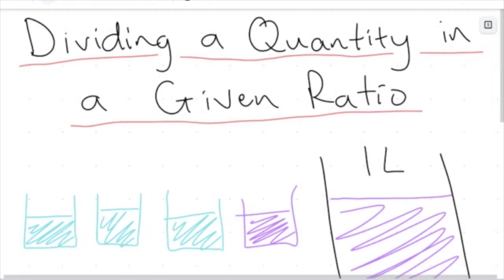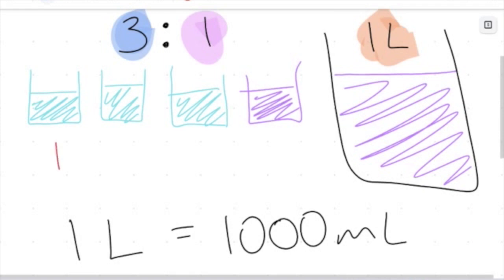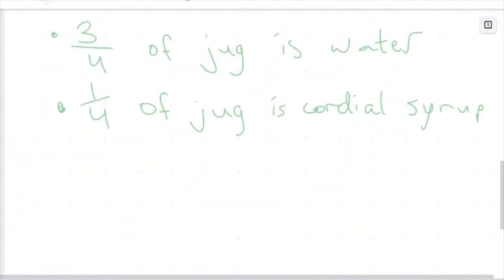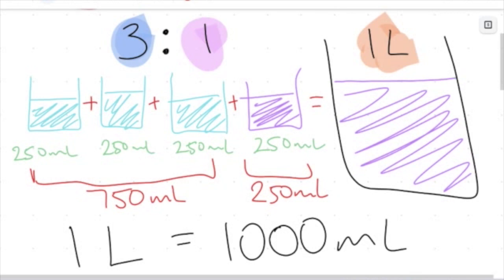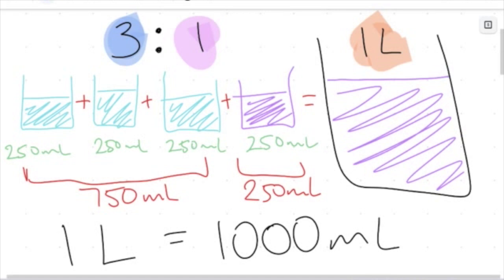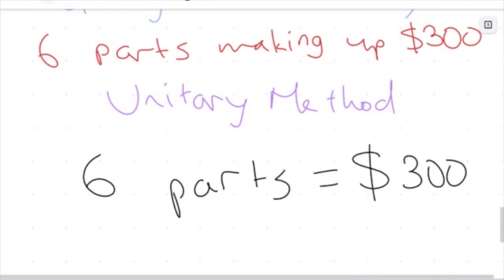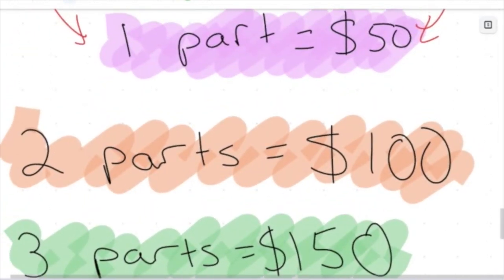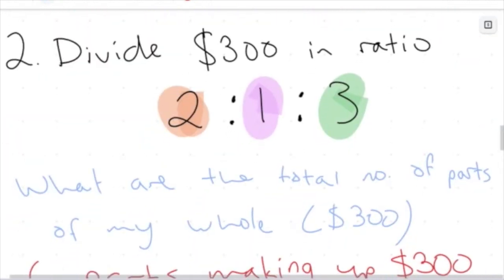Dividing a Quantity in a Given Ratio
In this video we will start to look at how fractions apply to ratios when we try to divide a quantity to see how much each of the elements in a ratio get compared to the whole quantity.